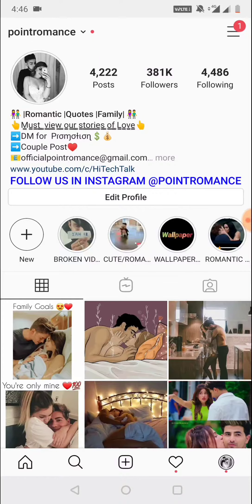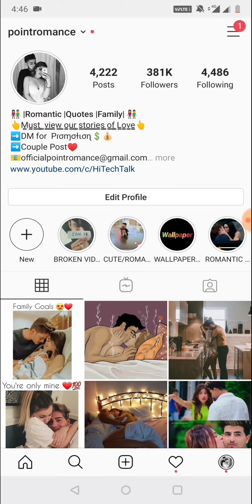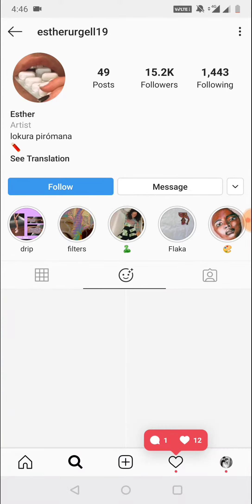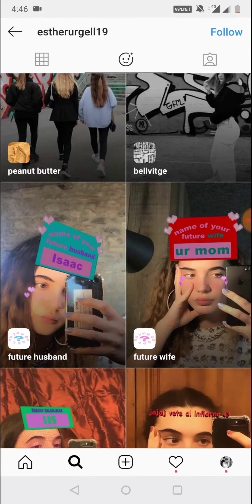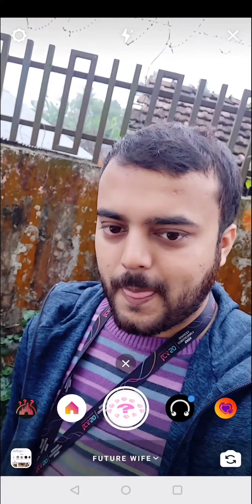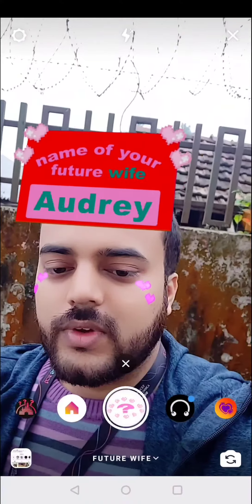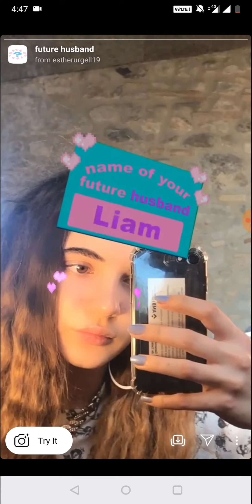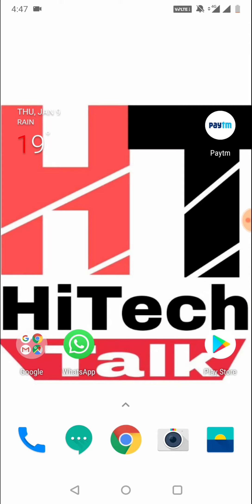How to get the Name of Future Husband Filter INSTAGRAM/TIKTOK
In this video I will show you how to use FUTURE HUSBAND FILTER
How to get the name of Future Husband Filter
Name of your future wife instagram filter
How to get instagram filter
How to add instagram filters

User name - Estherurgell19